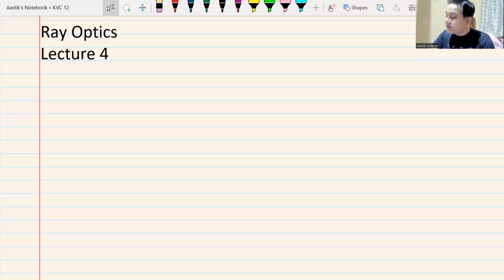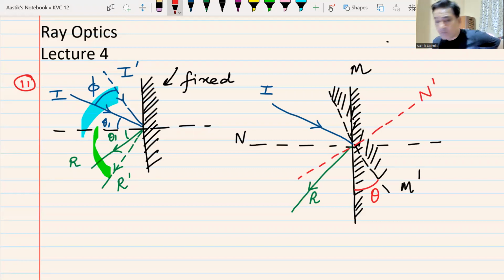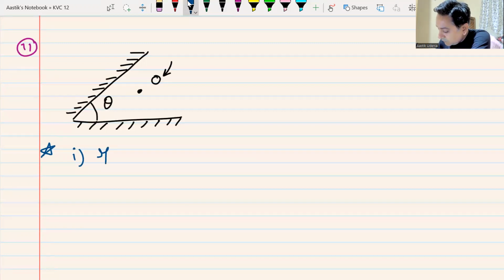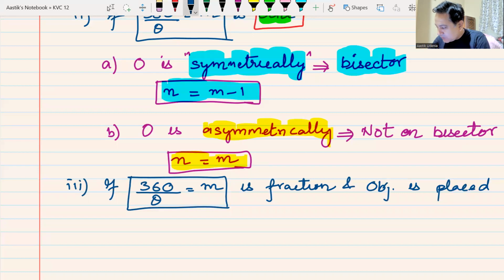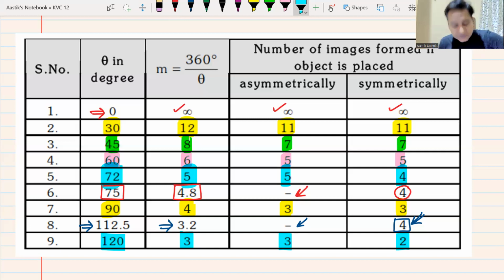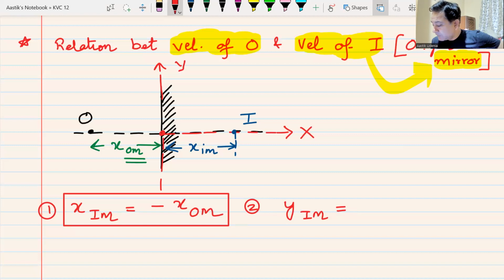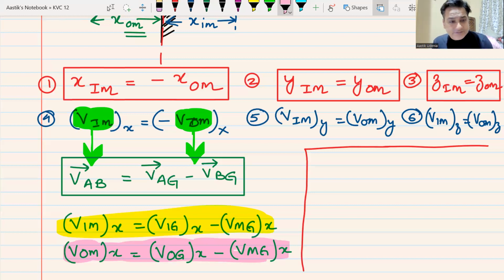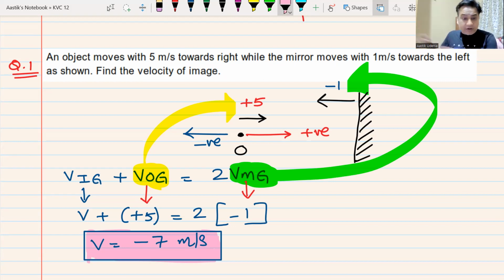Ray Optics | L4 | Reflection | Plane Mirrors | JEE Main 2023 | NEET 2023 | IIT | JEE Advanced 2023